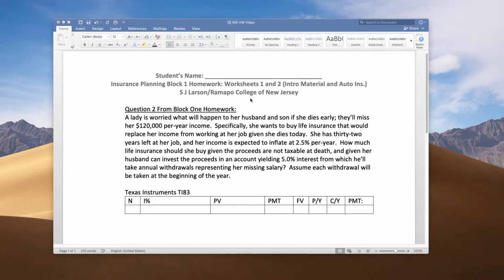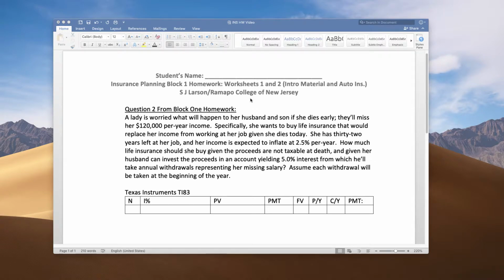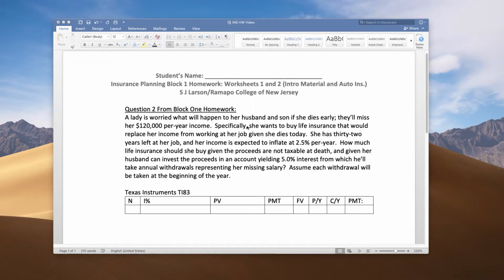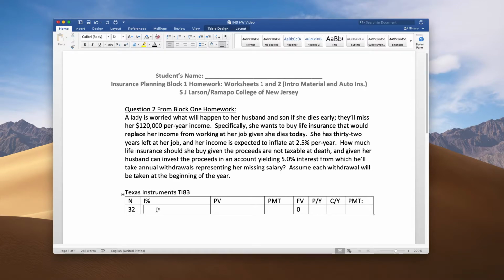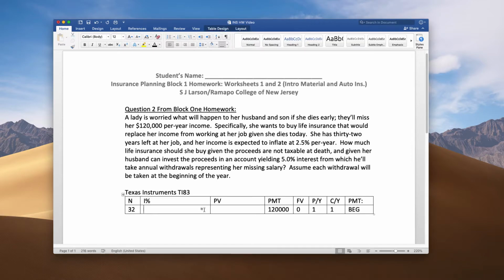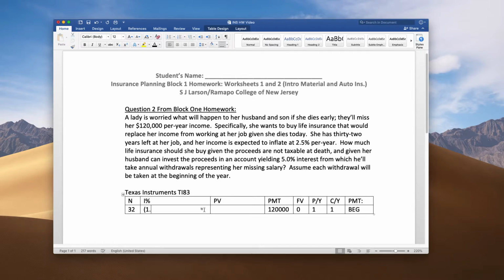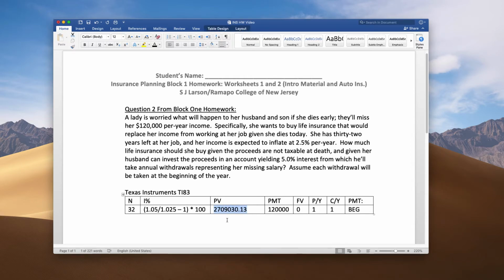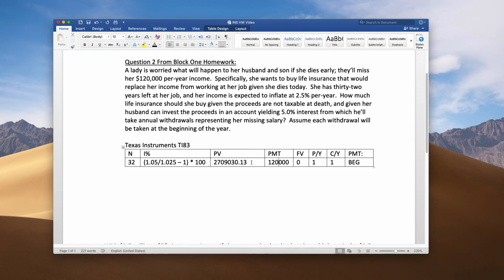IP Q2 Block One HW